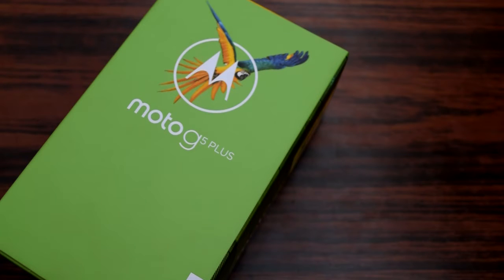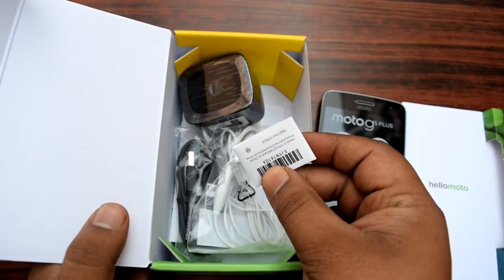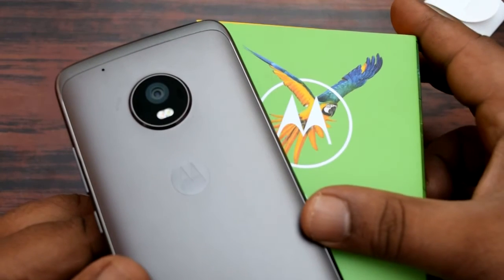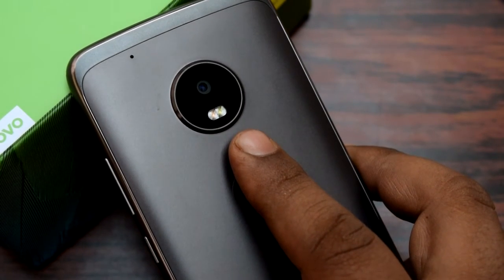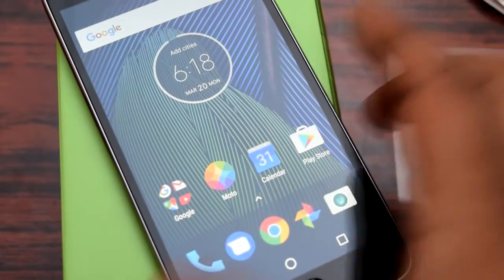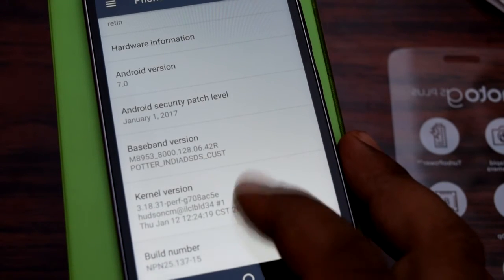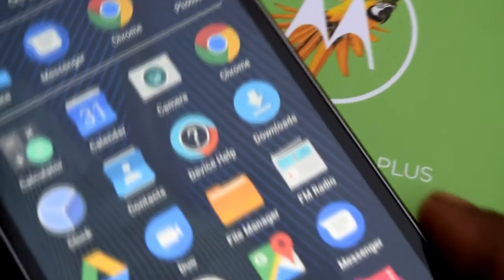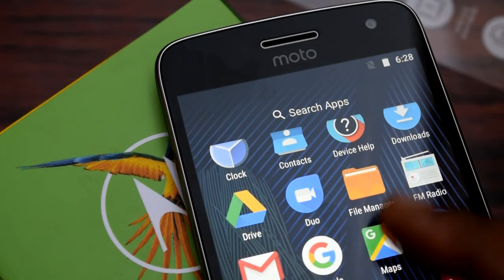Moto G5 Plus Unboxing And Review | In-depth First Look | 4GB RAM, 32 GB ROM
In this video i am doing an Unboxing of Moto G5 Plus and also reviewing it with in-depth first look. The Variant of moto G5 Plus that i am Unboxing  in this video is 4GB and Comes with 32 GB internal Memory.

The first thing that impressed me was this smartphones box. It is thick box. Then the speed of G5 Plus along with its beauty is impressive. This device that i boxed is grey in colour.

Moto G5 Plus is Exclusively Available on Flipkart. You are getting a buy back guarantee with this smartphone. Thus, Upgrading it will be a lot easy.